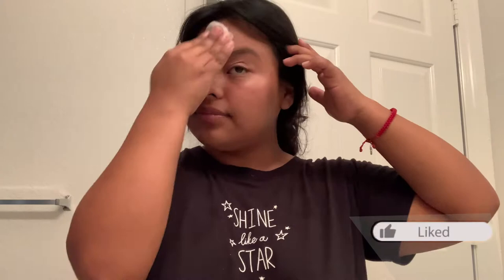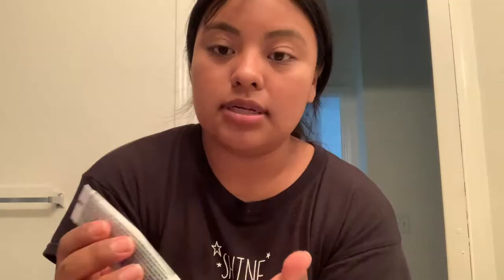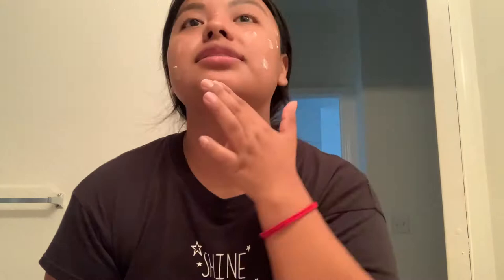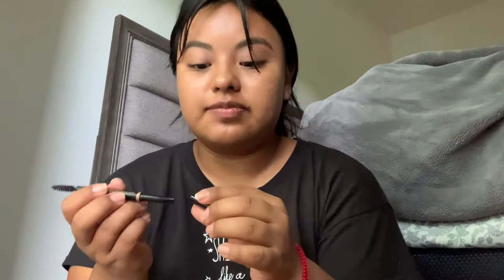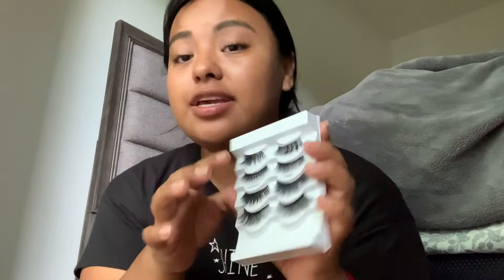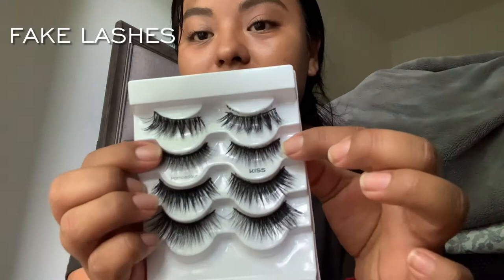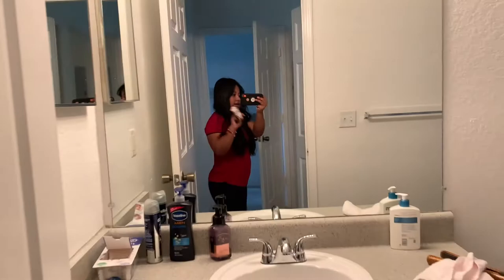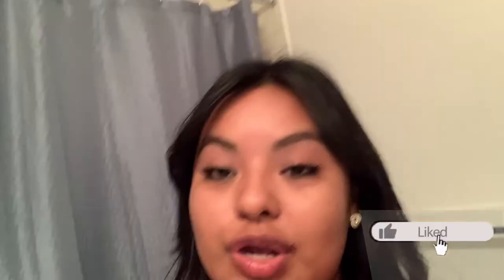GRWM | Marilyn Diaz ♡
Hey, my loves! I’m back again! A little GRWM to go out, simple but it’s something! I haven’t been able to edit my previous videos because I lost my card reader 🥲 but it’s okay, for now, my phone will work! Enjoy ! Xo

FOR TEMPLATE DESIGNS, INTRO & OUTRO VIDEOS & MORE CONTACT @MDTEMPLECO ON INSTAGRAM

LOOKING FOR CUTE ACCESSORIES OR OUTFITS? EVEN JUST SETUPS FOR YOUR ROOM? CHECK OUT @FASHIONPIECE_ ON INSTAGRAM TO SELL, TRADE, OR BUY AN ITEM!

FOR BEAUTY SERVICES CONTACT @MAYASBEAUTYBAR_ ON INSTAGRAM

TO "BOOK NOW" FILL OUT THE FORM BELOW